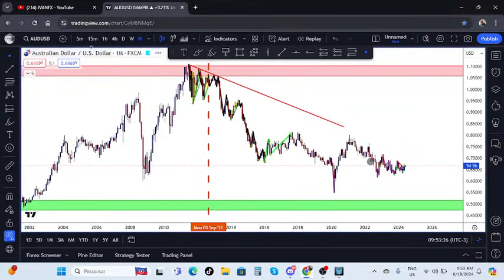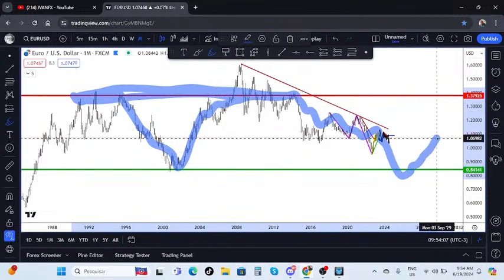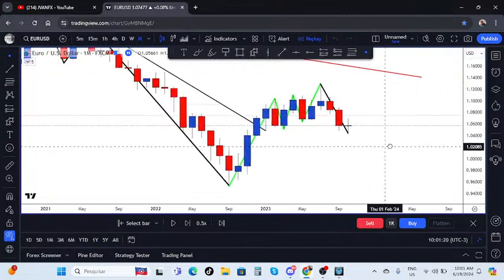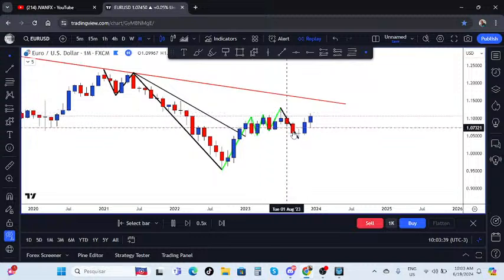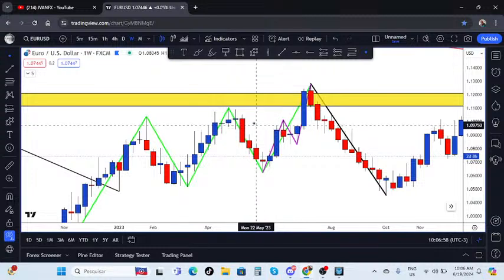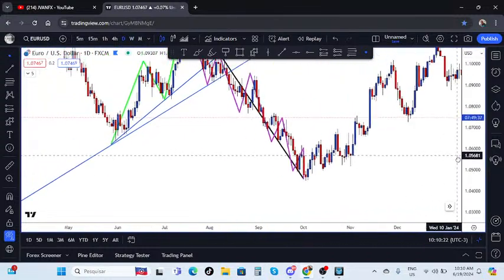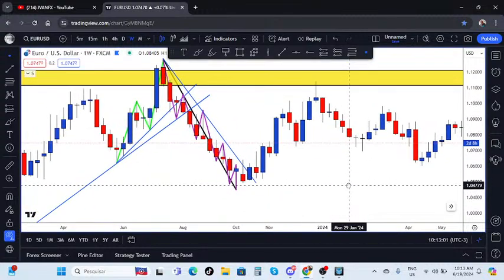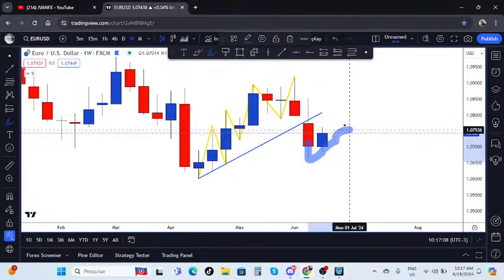How To Micromanage Your Chart on The Daily Chart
You you learn how to micromanage your chart on the higher time frame when you are looking for a buy/sell trades on the smaller time frame